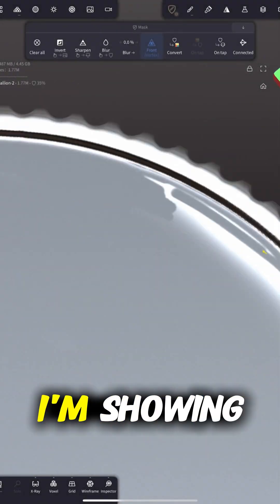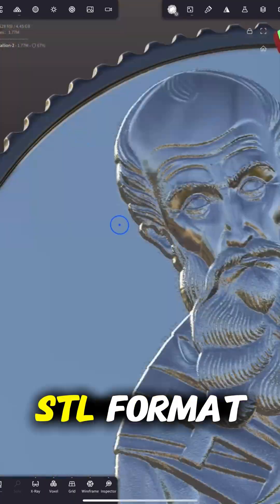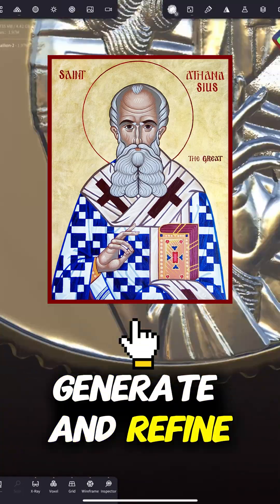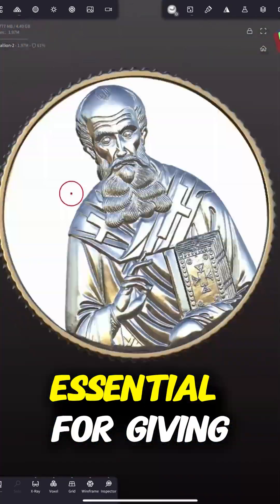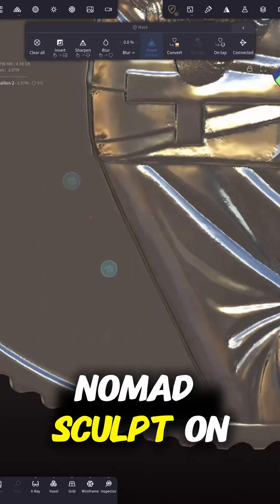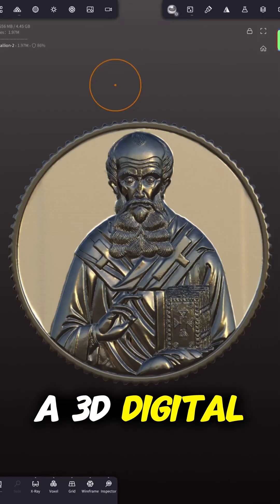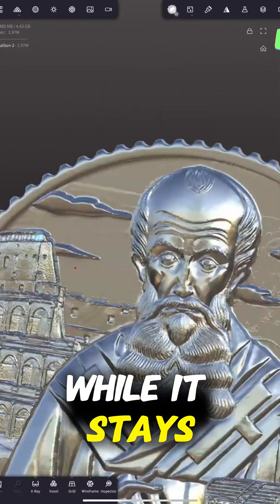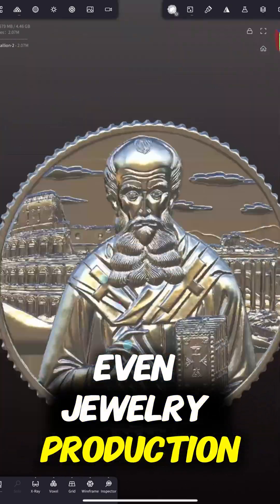Historic Art Reimagined | 3D STL Model of Athanasius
In this video, I share the process of transforming a historic image of Athanasius into a detailed 3D STL model. Instead of remaining a flat artwork, the illustration gains depth and structure through a series of digital tools.

The workflow begins with Gemini, where the base image is generated and refined. From there, the file is processed in SculptOK, which converts the artwork into a depth map, giving it height values needed for 3D relief. Finally, I use Nomad Sculpt on iPad to clean the surfaces, smooth transitions, and add subtle details that bring the model to life.

The end result is a digital STL file of Athanasius—ready for 3D applications. While this project keeps the model in STL format, the same process can be applied to jewelry design, CNC engraving, or 3D printing.

This short video highlights how modern AI and sculpting tools can bridge the gap between traditional iconography and modern digital modeling.